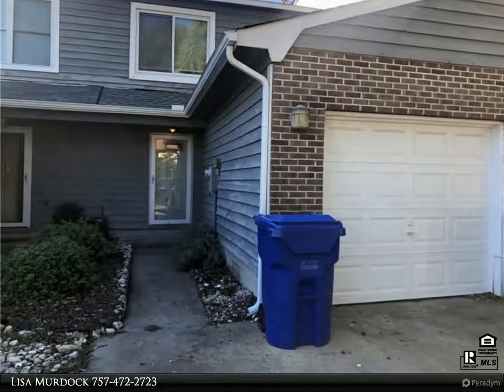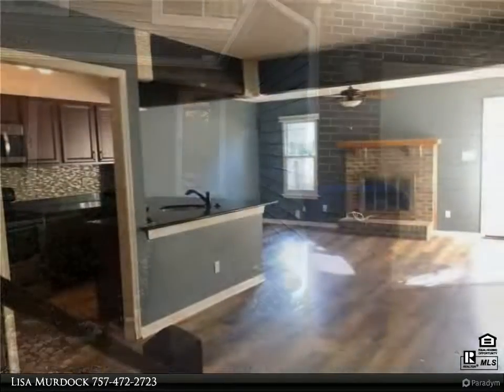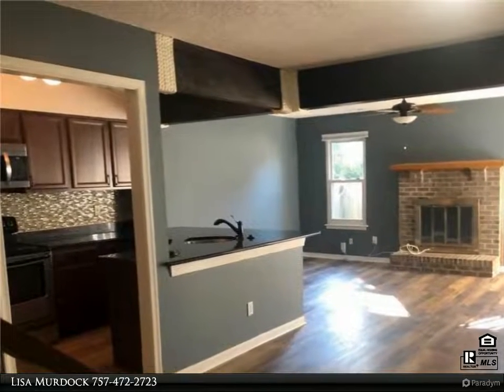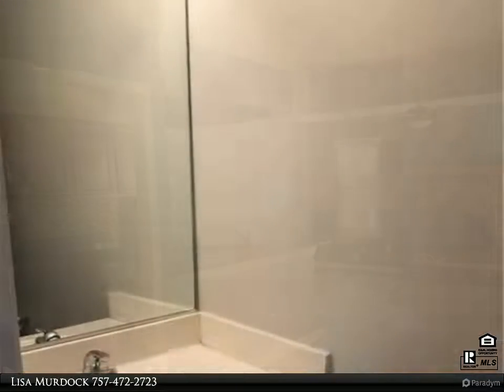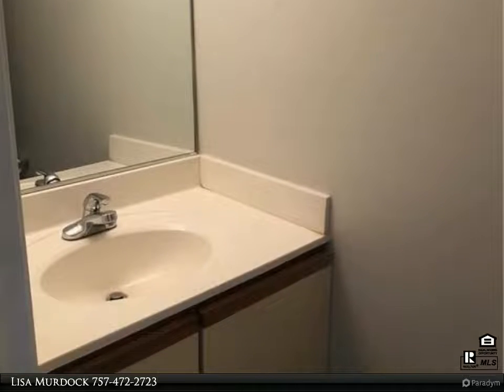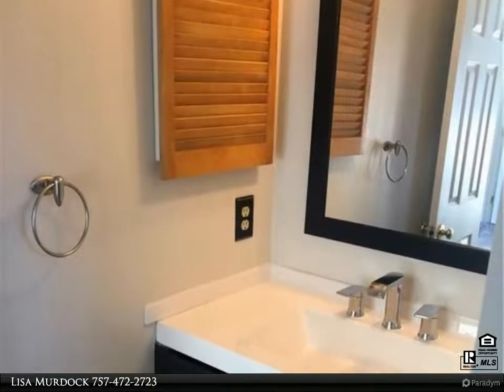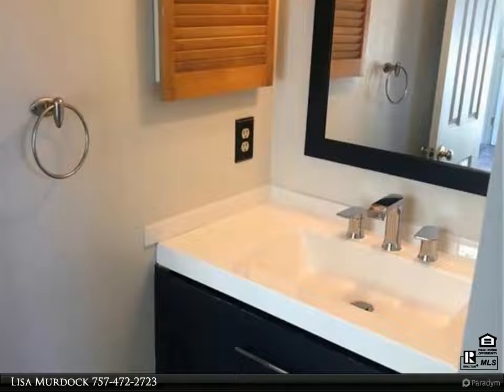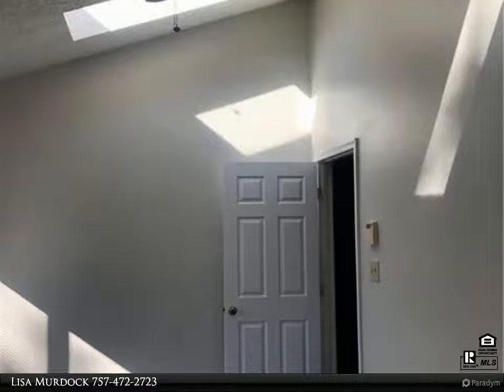Homes for Sale - 2313 Merl CIR, Virginia Beach, VA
Spacious, well-kept townhome near Chesapeake Bay on quiet cul-de-sac. Convenient, short distance to Chics Beach, restaurants, micro-brewery, and entertainment. Located near beaches, Little Creek base, Shore Drive, and more! Open floor plan with roomy kitchen and bar, Living room, 2 Primary bedrooms with 2 full baths upstairs, half bath downstairs with cool nautical features throughout, deck with private fenced back yard - great for summertime barbequing! Fresh paint upstairs and new carpet, easy care laminate downstairs. Nonsmoking unit and pets considered on case by case basis. Available Immediately. Call/text for showing instructions.

2 full bath, 1 half bath

Lisa Murdock
Berkshire Hathaway HomeServices Towne Realty